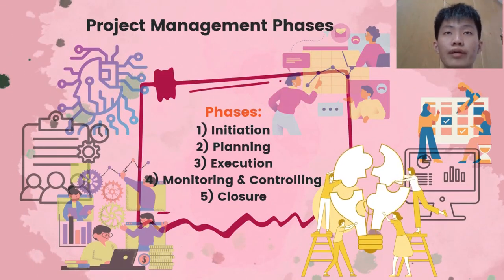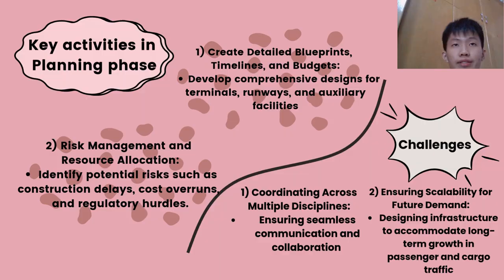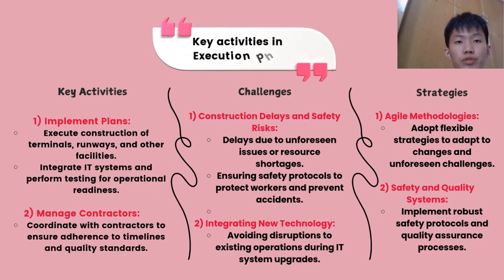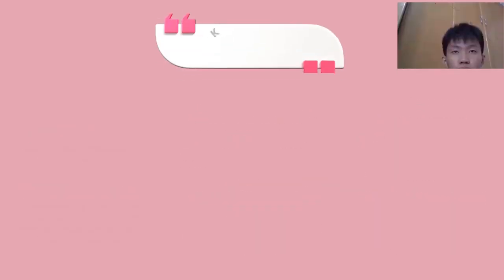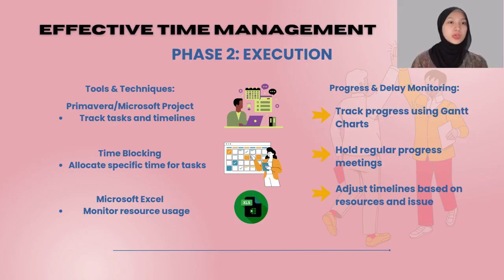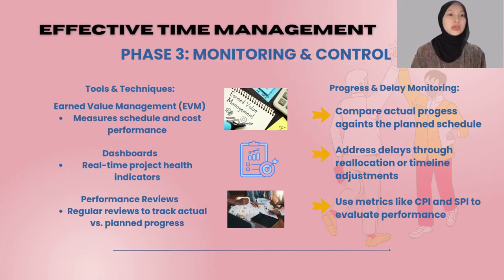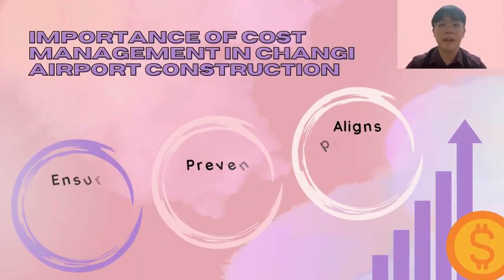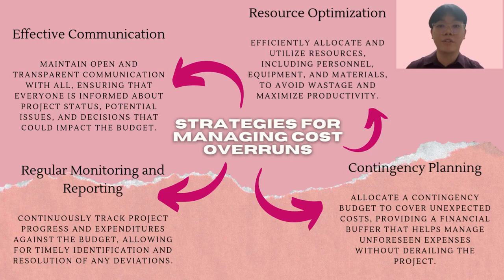Project Management In Construction No.5